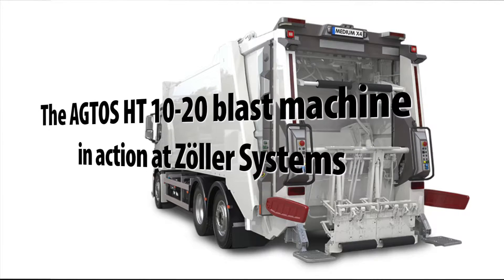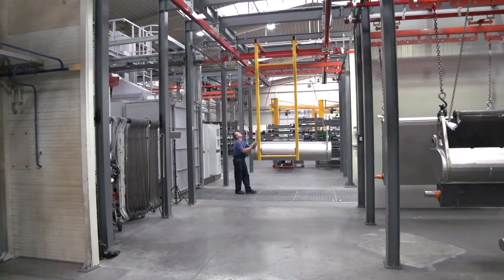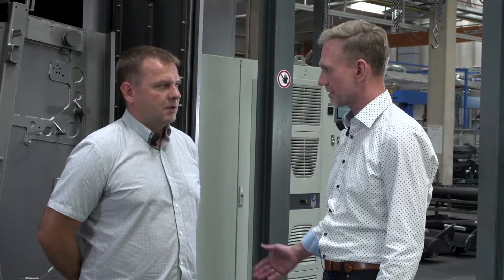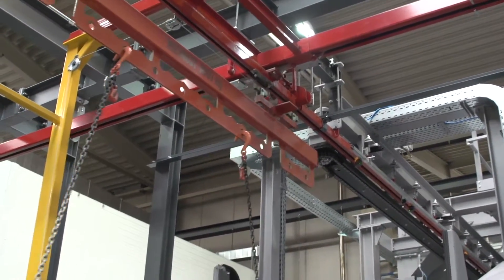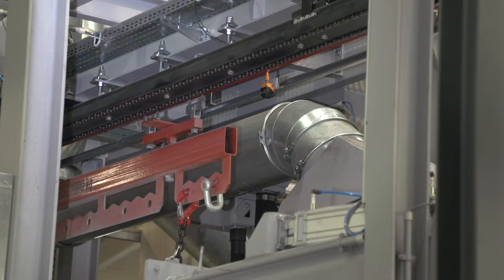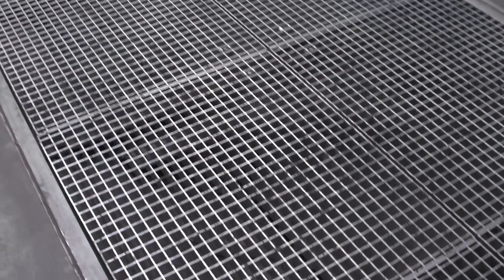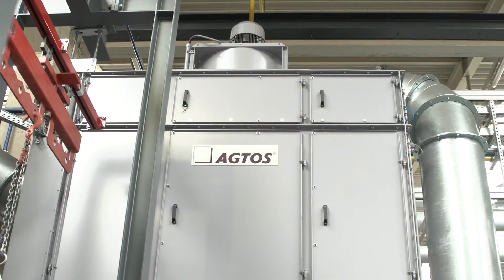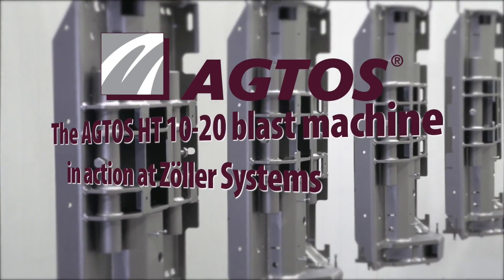Economic blasting of highly stressed construction parts such as lifters from Zöller - AGTOS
Components for refuse collection vehicles - Economic blasting of highly stressed construction parts
Lifters for emptying waste containers and press equipment are among the most stressed parts on waste collection vehicles. The continuous mechanical handling of the bins and containers requires good paint adhesion if the assemblies are to be protected from the weather for a long time.

A new surface treatment line was put into operation at the beginning of 2018.
The raw parts for press equipment and lifters are first welded and mechanically processed. The surface treatment takes place after all manufacturing processes and test routines have been completed.

"Burian answers the question of the reason for choosing AGTOS with the convincing concept of AGTOS and the flexibility of the system. Because large and small parts can be processed with a constant quality.

--- About AGTOS